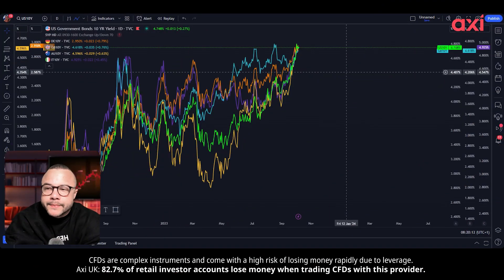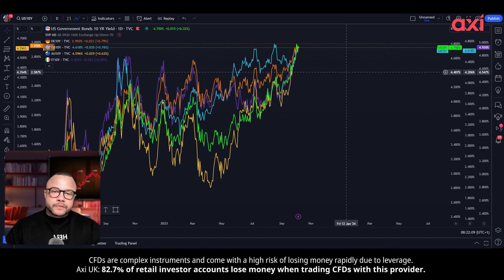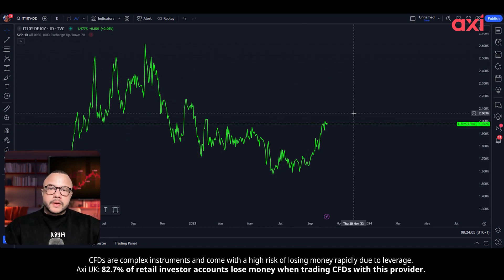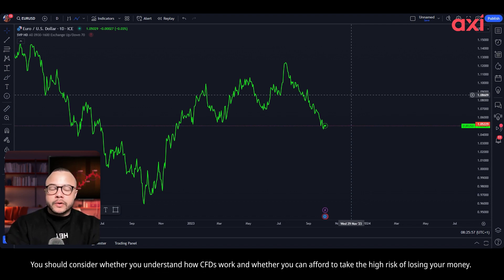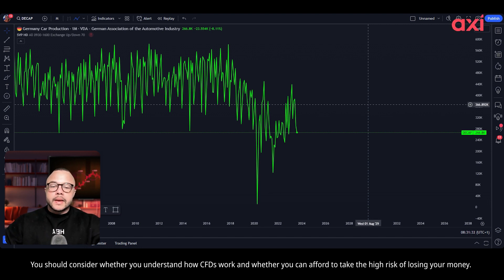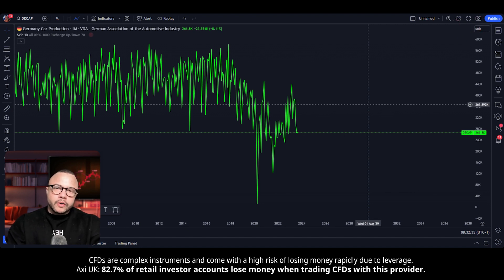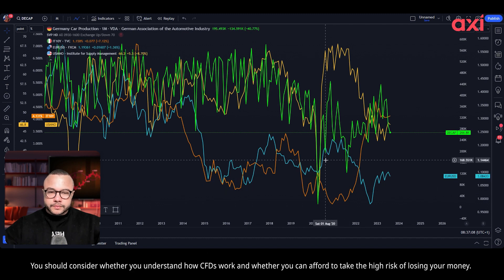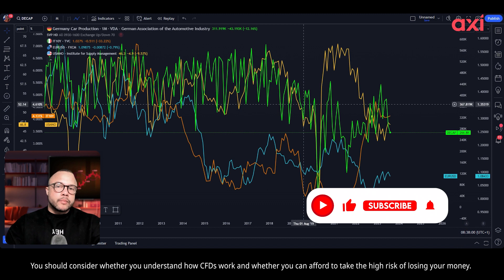US Dollar Skyrockets! | Trading Takeout: How To Understand Economic Data Correlations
Is the skyrocketing bond yield good or bad news? It certainly looks like good news for US dollars, which is also going up in price. On the other hand, the German export markets are looking bad . Does this mean the Euro will continue its bearish momentum?

For today’s trading takeout, David Belle explains how to understand economic data correlations and use it in your trading.

At Axi, our mission is to help people like you “Trade Your Edge”.  We want day-traders on our platforms to reach their full potential and become confident long-term traders. That’s why we’ve teamed up with trading guru David Belle to give you a daily dose of market insight and wisdom. Each day we’ll delve into the breaking news and geopolitics (the fundamentals) and market indicators (the technicals) to help you trade with more confidence. We’ll cover forex, crypto*, oil and gas, stocks, gold and silver – whatever is moving the markets that day.

David Belle will end each episode with the Trading Takeout: his daily golden nugget of trading wisdom that can help you “Trade Your Edge”.

CFDs are complex instruments and come with a high risk of losing money rapidly due to leverage with a high risk of losing money rapidly due to leverage. Axi UK: *75.5% of retail investor accounts lose money when trading CFDs with this provider.* You should consider whether you understand how CFDs work and whether you can afford to take the high risk of losing your money.

This content should not be construed as investment advice. Past performance is not indicative of future results.
Axi UK: *Cryptocurrency CFDs can only be traded by Professional Clients due to FCA regulations.

"Trade your Edge" is our pledge to you.
It’s a promise that we’ll continue to give you the best possible tools and support, so you can unleash your trading edge.

CFDs are complex instruments and come with a high risk of losing money rapidly due to leverage. You should consider whether you understand how CFDs work and whether you can afford to take the high risk of losing your money.

This channel is operated by Axi.

The Axi Group is a global award-winning broker, with regulatory licences in Australia, New Zealand, UAE and the United Kingdom.

The Axi brokers consist of:

AxiCorp Financial Services Pty Ltd (ACN 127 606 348) is authorised and regulated by the Australian Securities and Investment Commission (ASIC) in Australia with licence no 318232 and the Financial Markets Association (FMA) in New Zealand with licence no 518226. Its website is

AxiCorp Financial Services Pty Ltd Dubai Branch is also regulated by the Dubai Financial Services Authority (DFSA) in Dubai Ref No: F003742. Its website is

Axi Financial Services (UK) Ltd (company no. 6050593) is authorised and regulated by the Financial Conduct Authority (FCA) in the UK with firm reference no 466201. Its website is

AxiTrader Ltd (company no. 25417 BC 2019) is registered in St Vincent & the Grenadines. Its website is